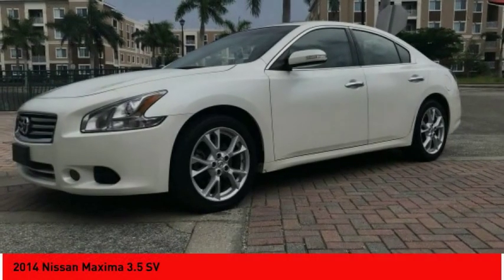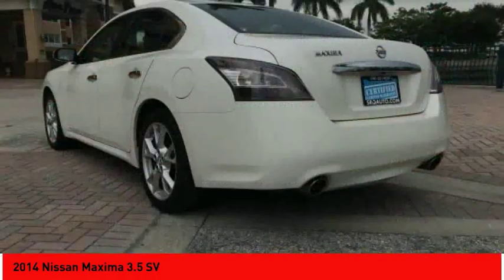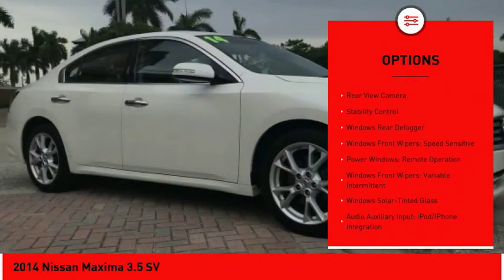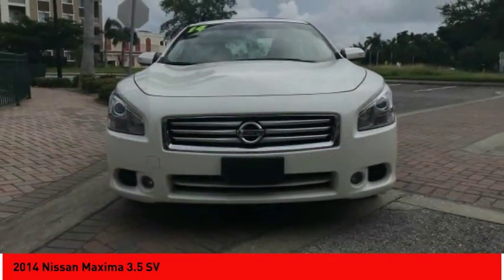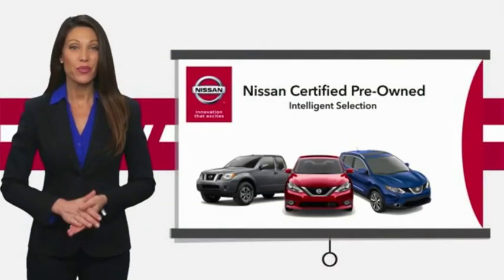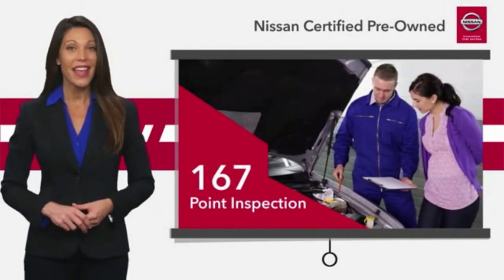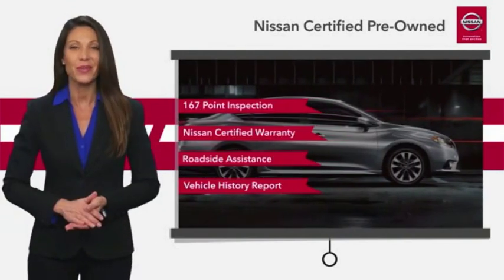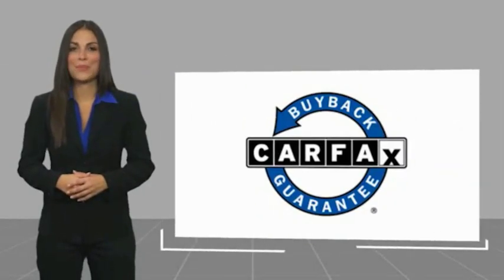2014 Nissan Maxima Bradenton FL 4184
2014 Nissan Maxima 3.5 SV

2116 9th St.

Welcome to SRQ Auto, LLC.  The area's #1 Certified Pre-Owned Dealership!   * 3.5 LITER 6 Cylinder engine *    * 2014 ** Nissan * * Maxima * * 4DR SDN 3.5 SV *  Featuring a backup sensor, push button start, backup camera, braking assist, dual climate control, a power outlet, stability control, traction control, anti-lock brakes, and dual airbags, be sure to take a look at this 2014 Nissan Maxima 4DR SDN 3.5 SV before it's gone.  The exterior is a sharp white.  It also includes 24-hour Emergency Roadside Assistance, Car Rental Reimbursement and Towing Benefit, CARFAX Vehicle History Report, SiriusXM Satellite Radio with 3-month trial subscription, Optional Security Plus Extended Protection Plan.  This vehicle also comes with 100,000 warranty miles, and 7 warranty years and has been subjected to a rigorous, 167 -point inspection for condition and appearance.  This 4 dr sedan is one of the safest you could buy. It earned a crash test rating of 4 out of 5 stars.  View this beauty and our entire inventory today! Call for more details.  *Limited Certified Warranty on over 80% of our inventory!